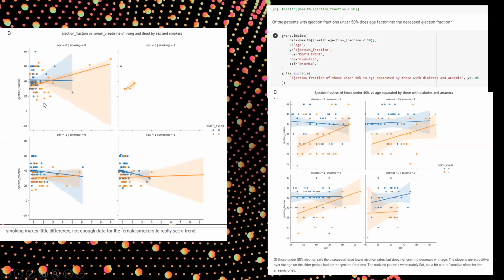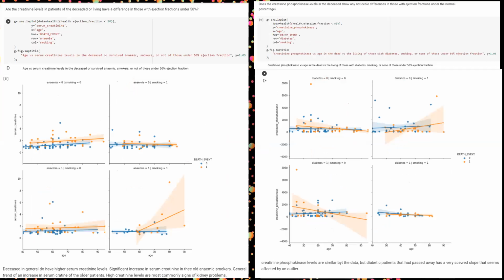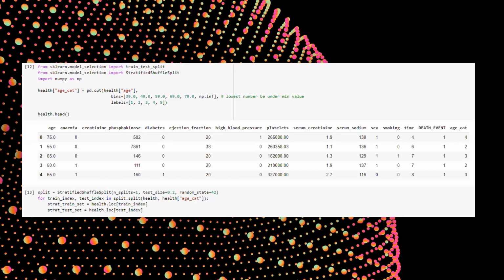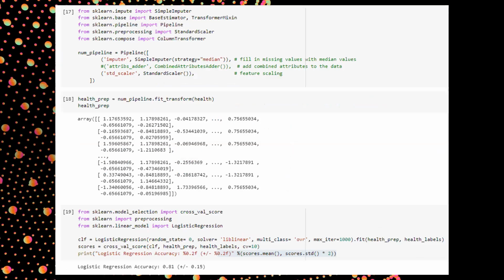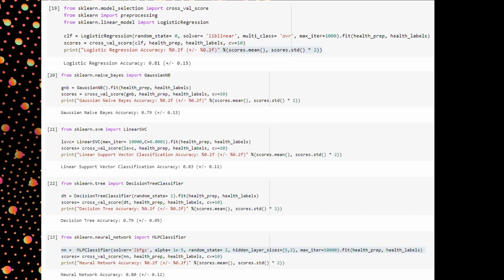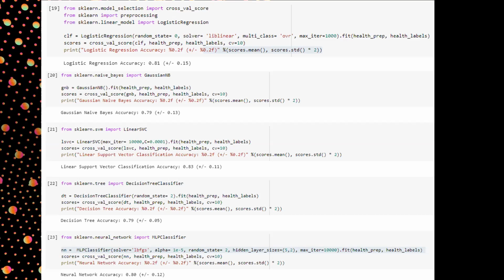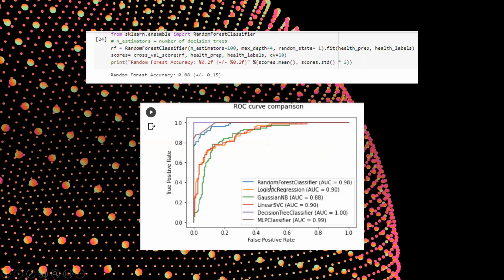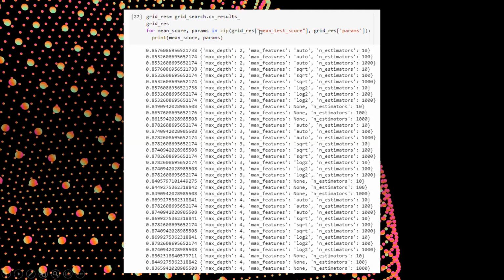cs122 Final Presentation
My recorded presentation for my cs122 final project.
The audio is a little low because of mic issues and yes, that is my laptops fan you will sometimes hear in the background.